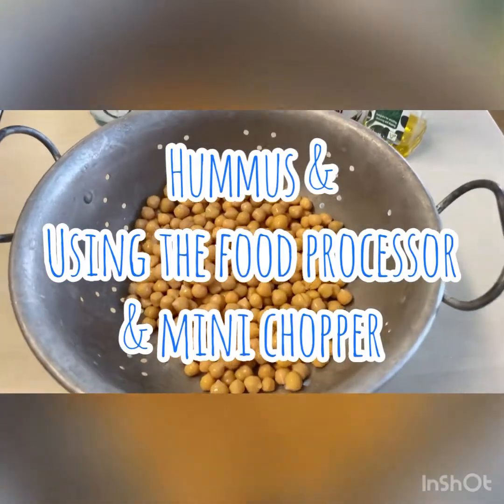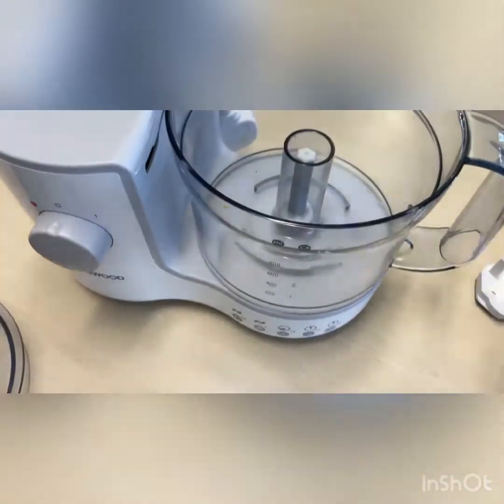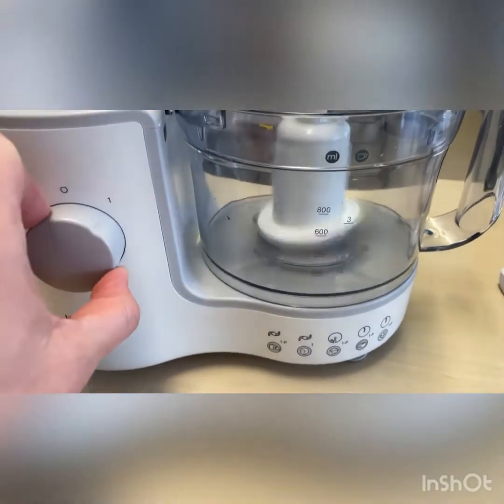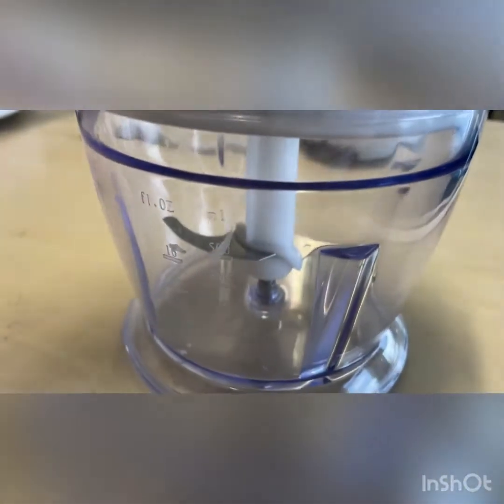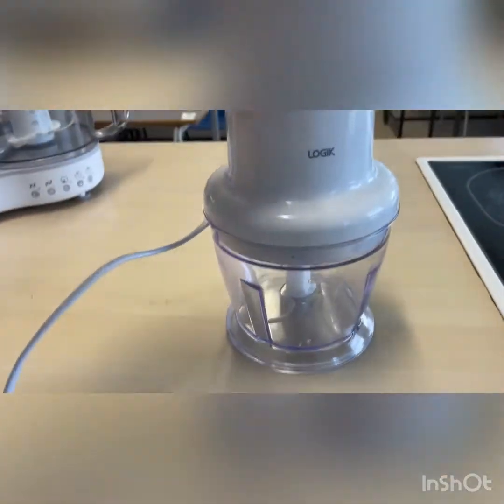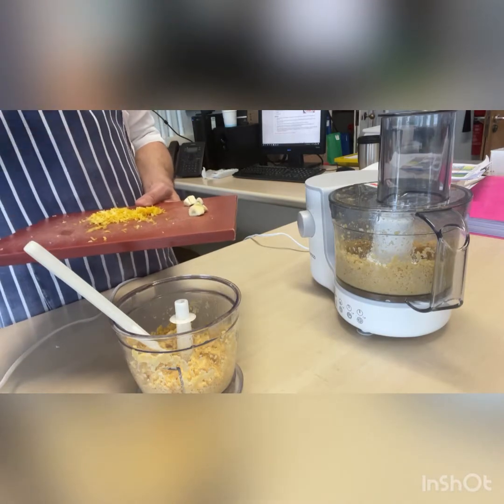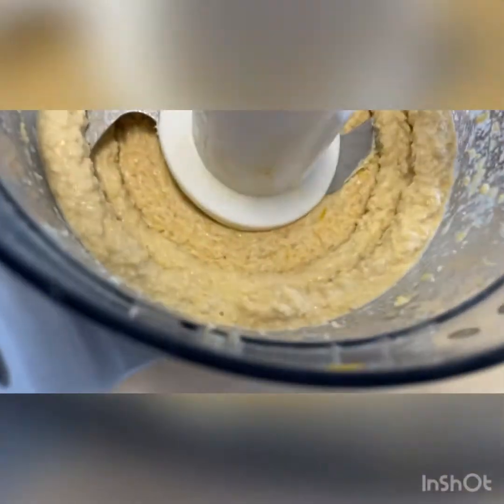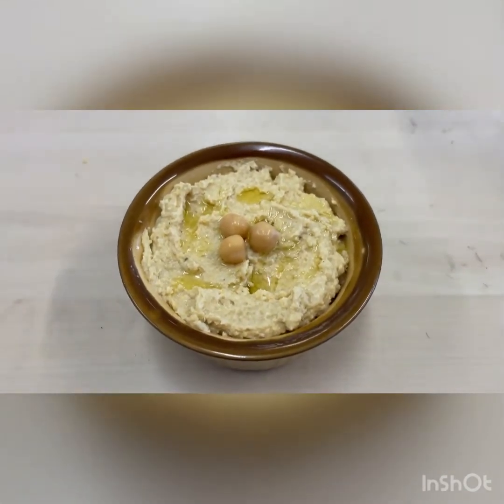Hummus (using the food processor or mini chopper)